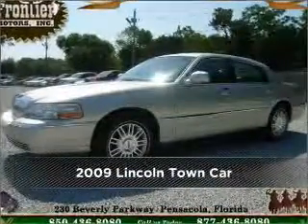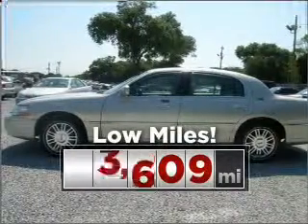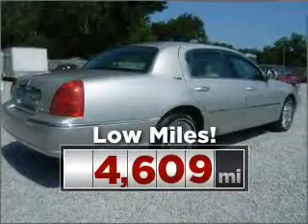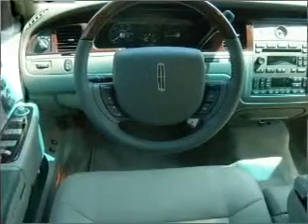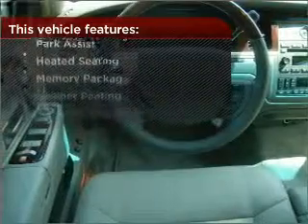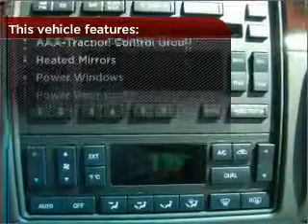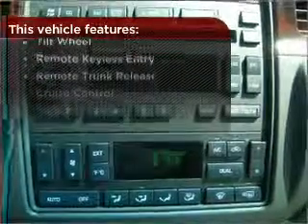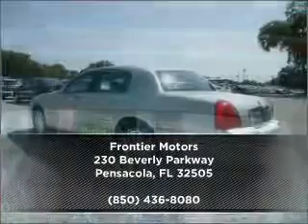2009 Lincoln Town Car in Pensacola, FL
Frontier Motors
2009 Lincoln Town Car
4-Speed A/T
Mileage:4609